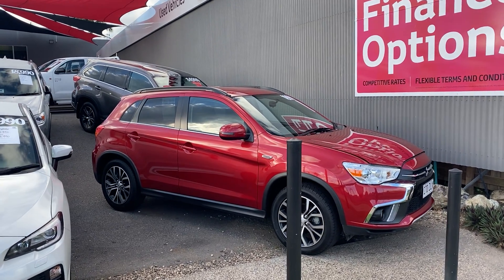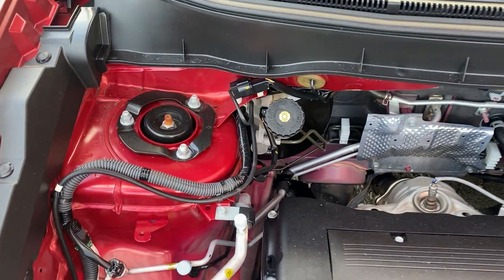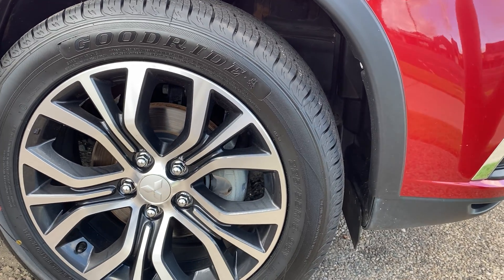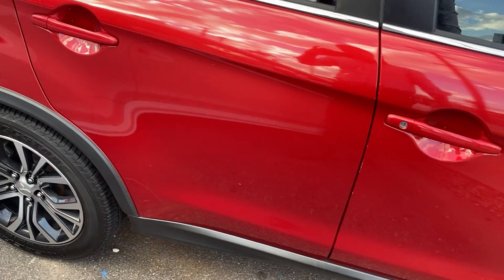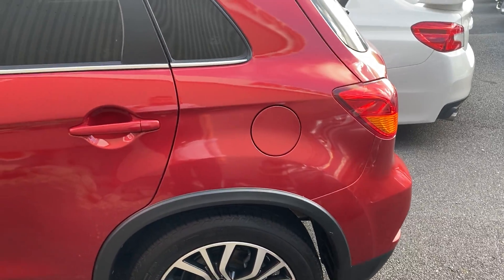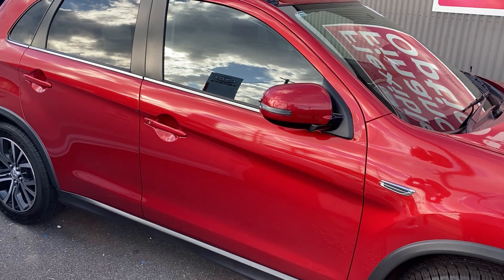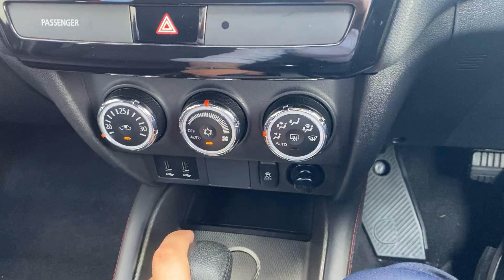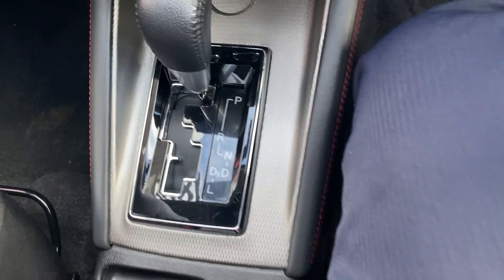Mitsubishi ASX for Karla and Dan